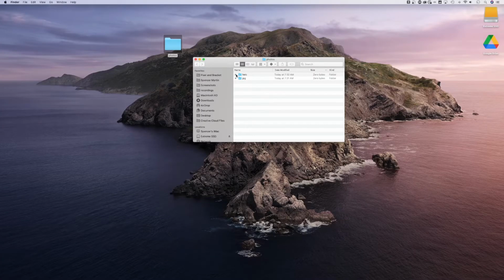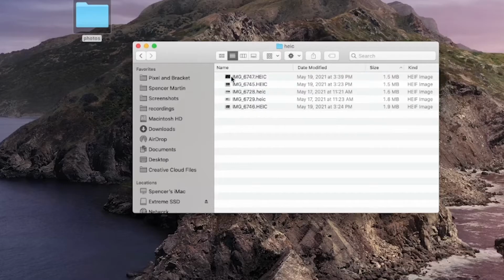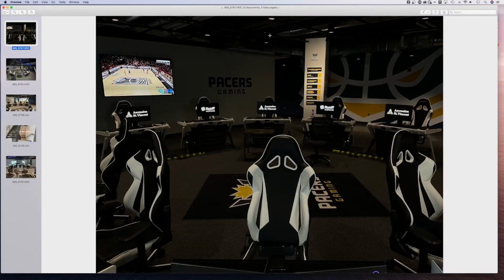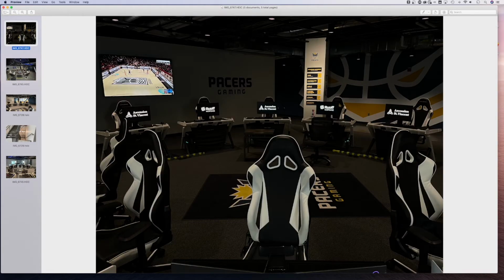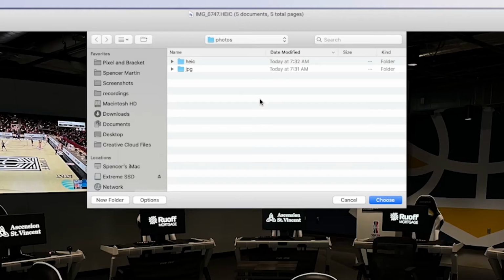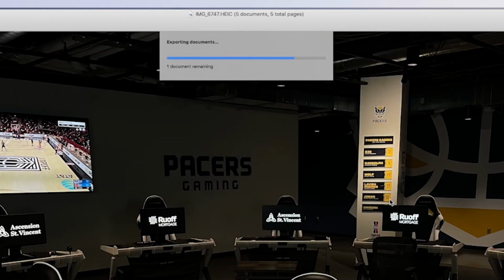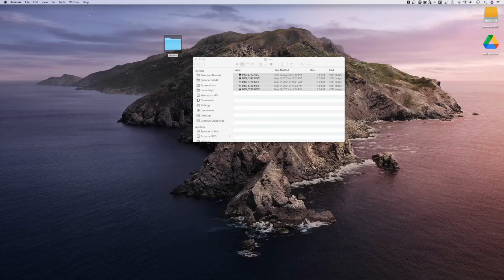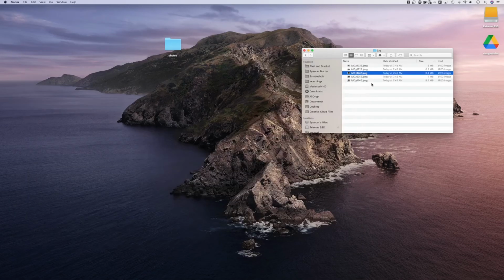How to Convert HEIC to JPG on Mac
Do you have multiple photos that you need to convert from HEIC to JPG? Don't visit any sketchy sites or download special software, you can convert HEIC to JPG right on your Mac using Preview! This tutorial shows you how to batch convert HEIC to JPG in seconds.

Convert HEIC to JPG and a LOT more with my Mac/Windows app, ConvertSave!

Need an easy-to-use design tool that isn't as expensive? Try Canva Pro for free!